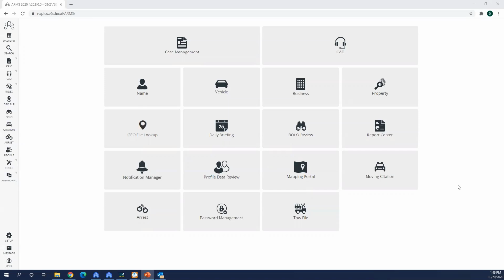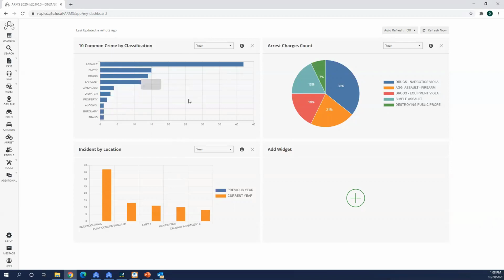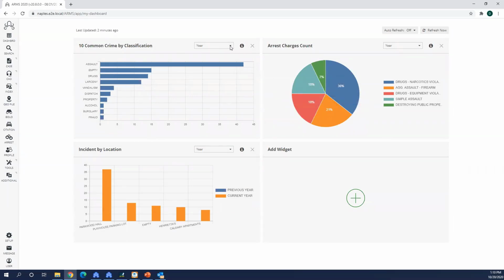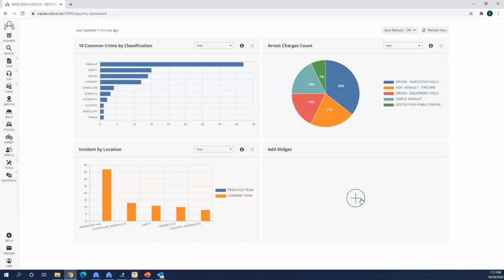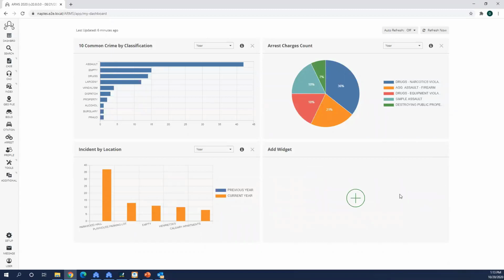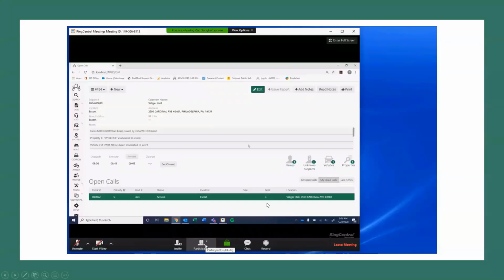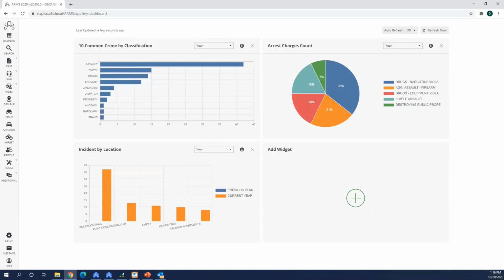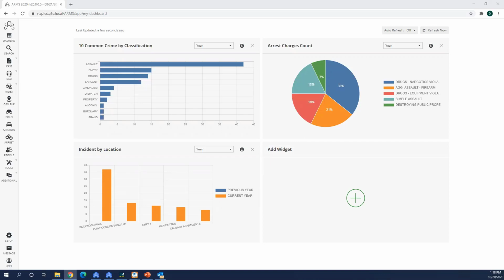ARMS Webinar: Reporting - Mobile Dashboard